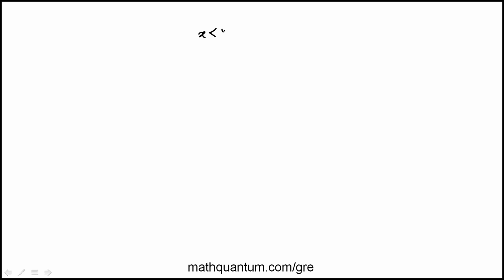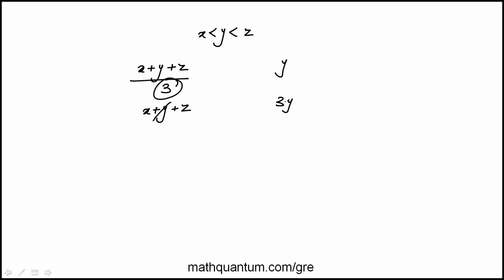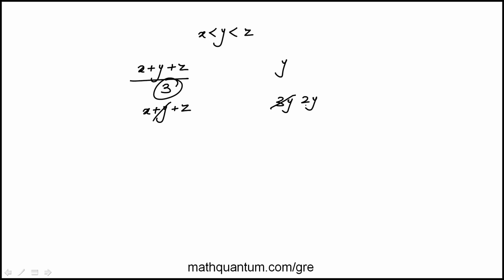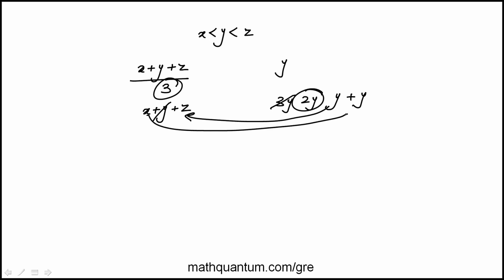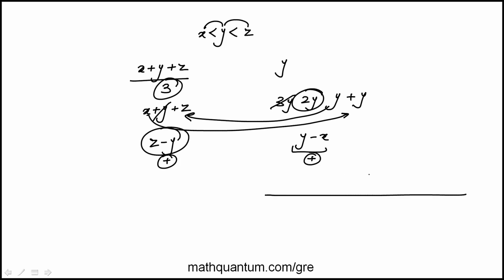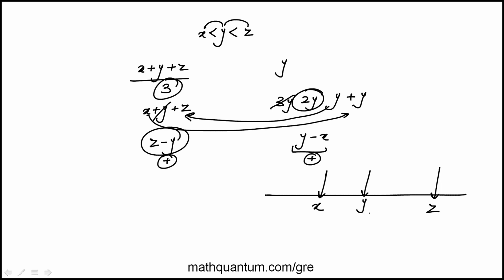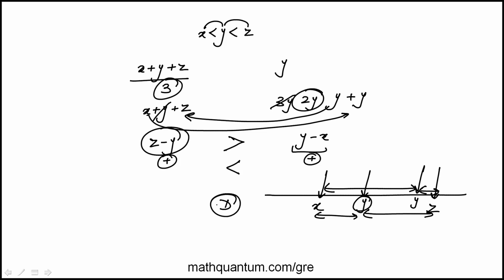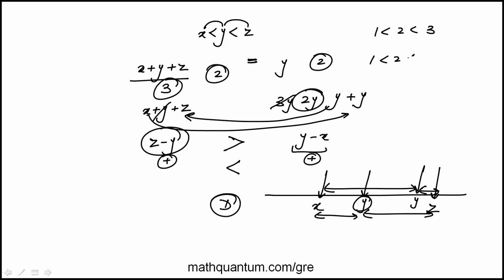Question 4 GRE Quantitative Reasoning Practice Set 1 Official Guide to the GRE 4th Edition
Quantitative Reasoning Mixed Practice Sets: Video explanations to all of the 15 math questions in the Quantitative Reasoning Practice Set 1 from the Official Guide to the GRE General Test 4th Edition